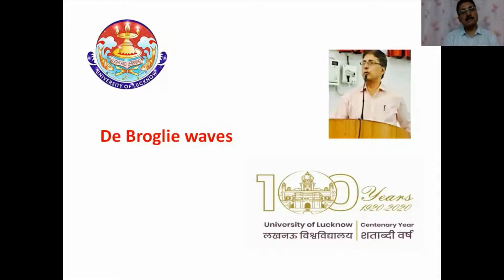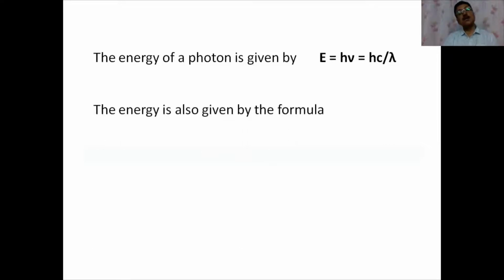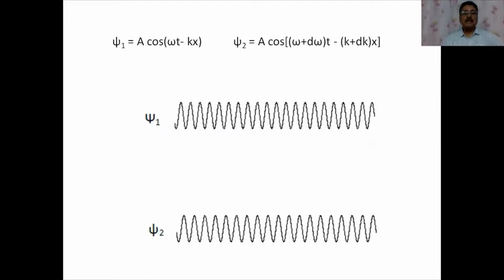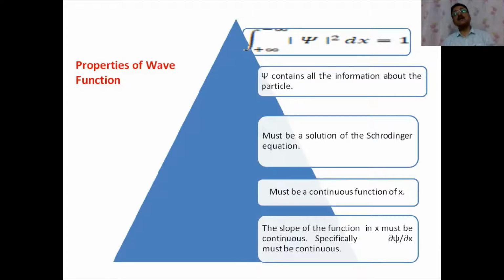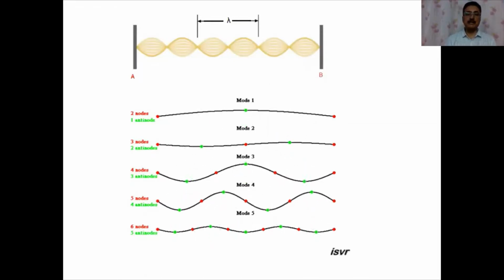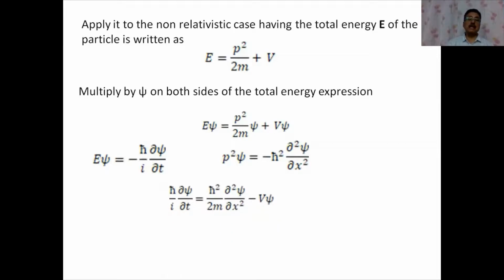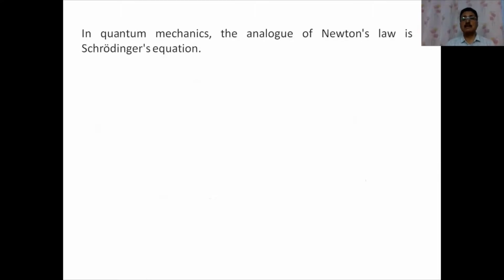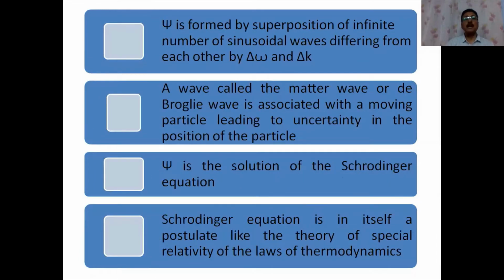Wave Function ψ and Schrödinger equation by Prof NK Pandey, Physics Department, Lucknow University